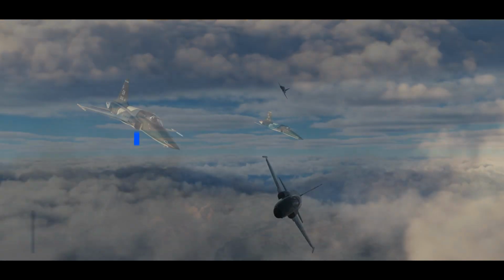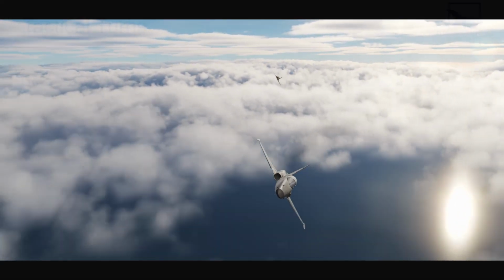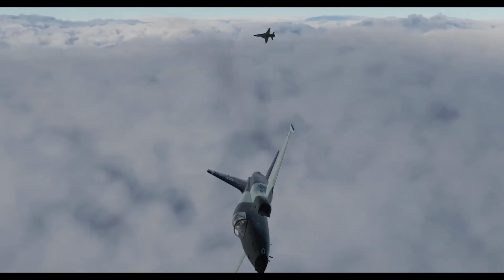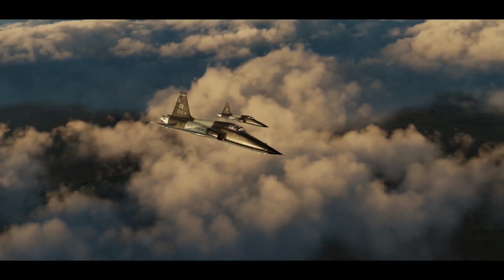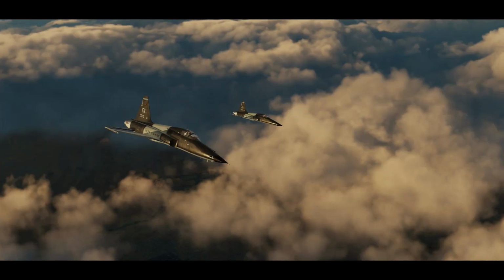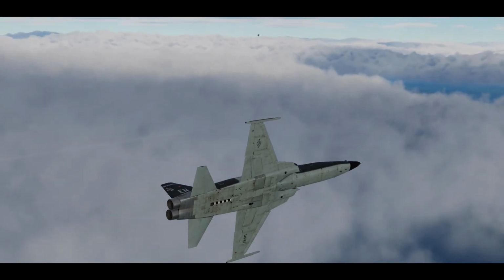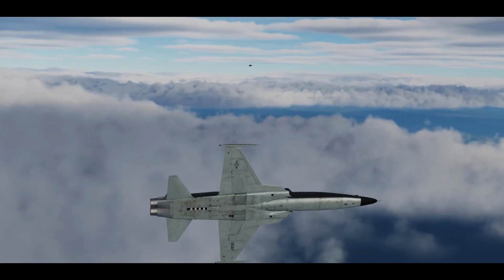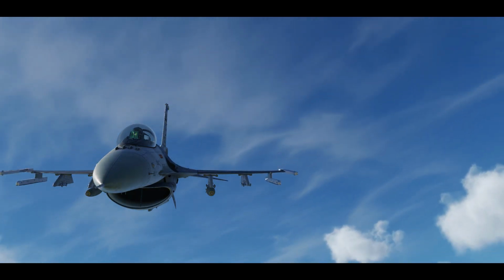Flying Formation The USAF Way | Tactical Turns | Part 4 | DCS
Formation flying isn't just done in straight lines. Sometimes you'll need to turn the flight. Here's how to do it the right way.

We'll cover some useful turns here including:

1. Delayed turns
2. Hook turns
3. Cross turns

Once you understand these you should be able to turn with a flight without it looking haphazard and chaotic.

The presence of DOD Visual Information in this video does not constitute endorsement by the DOD or any of its departments. Any views expressed by the presenter are those of the presenter and do not represent the views of the DOD or any of its components.